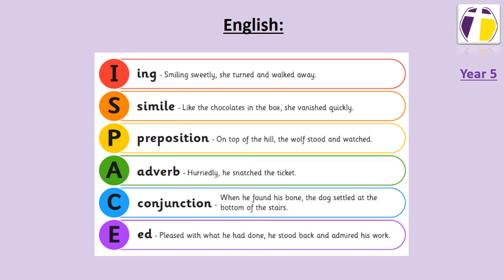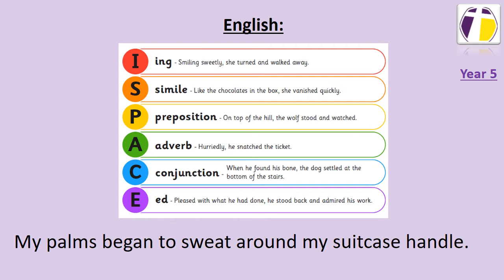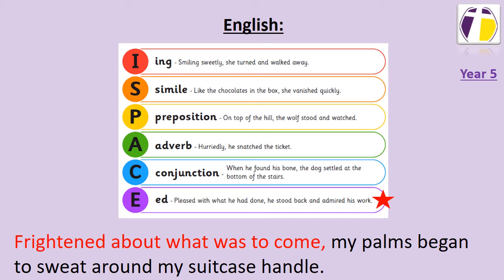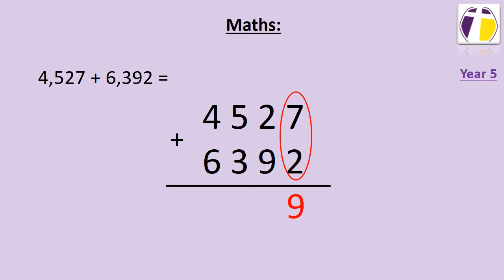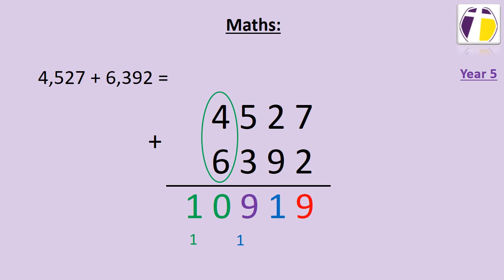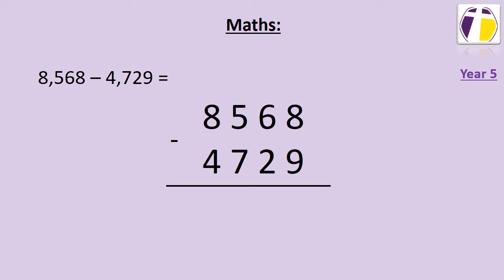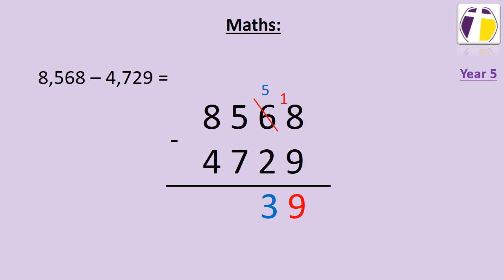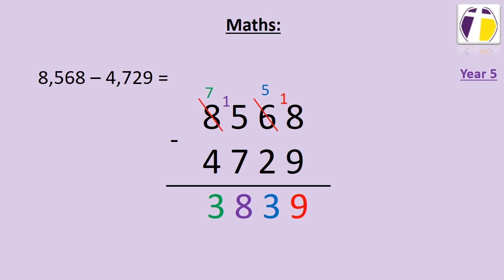Y5 ISPACE sentences and Addition Subtraction On Demand Learning